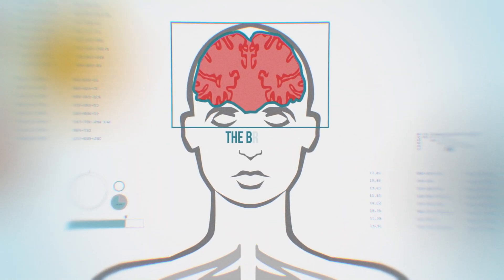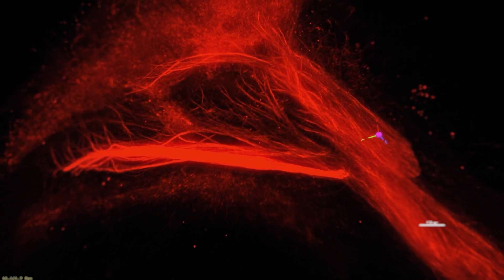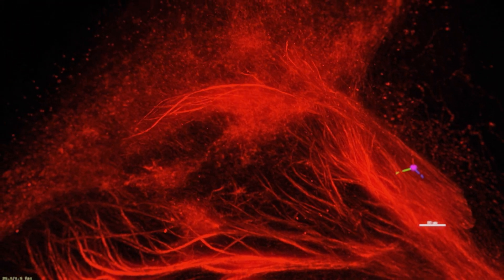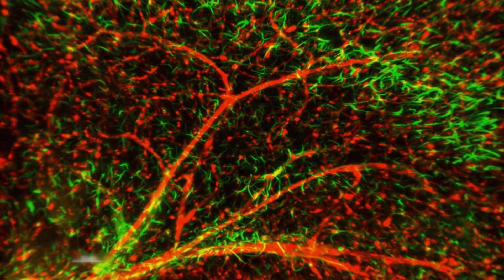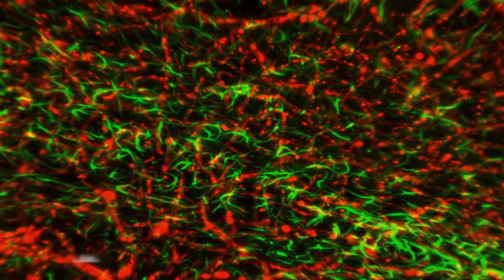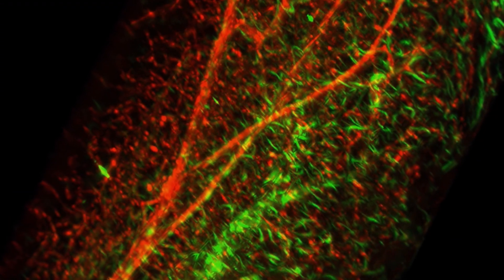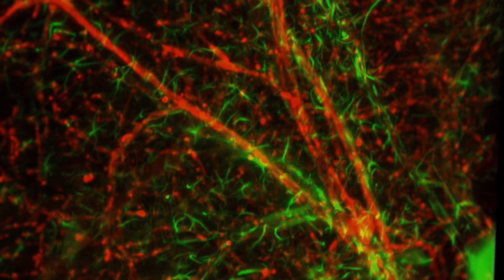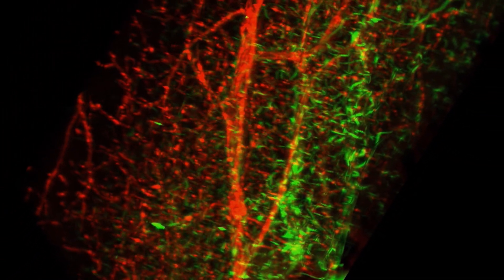The Brain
Acknowledgements
Source of tissue: Prof Gabor G. Kovacs, University of Vienna, Dr Zsófia
Maglóczky, Institute of Experimental Medicine, Budapest and Dr Csaba Adori, Karolinska Institutet
Interview: Prof Per Svenningsson, Karolinska Institutet
FaktaBruket, Stockholm